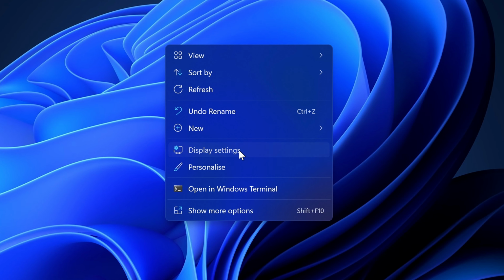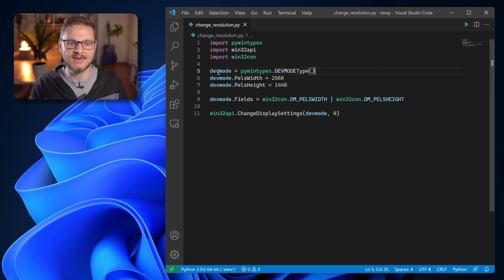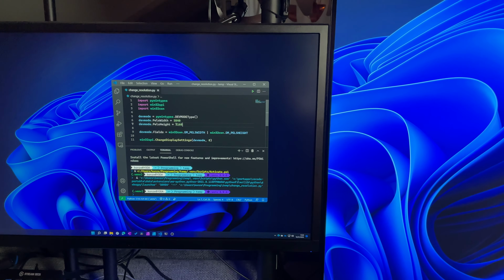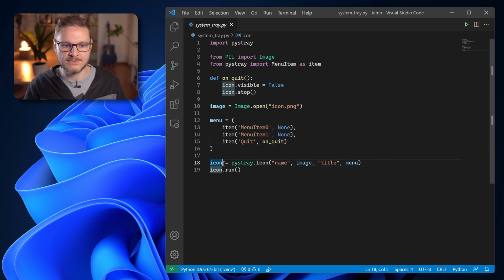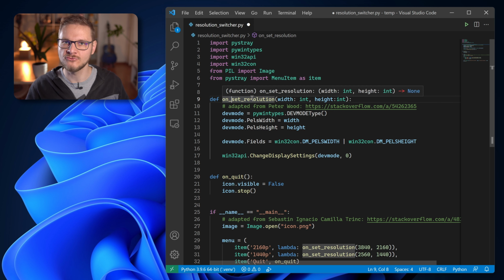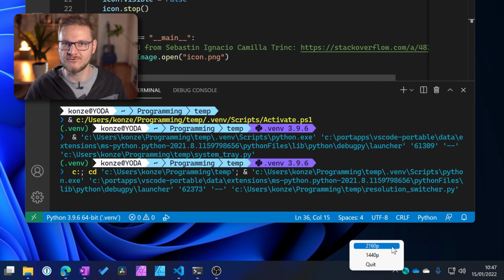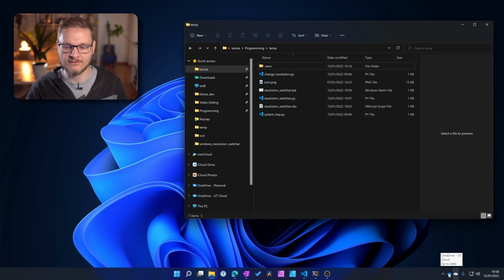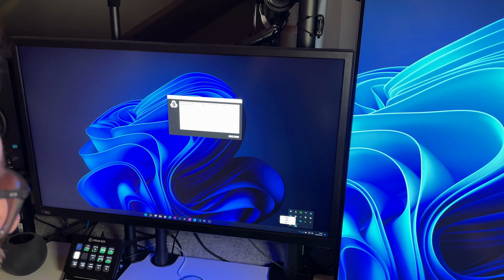Change your Display Resolution with Python from your Task Bar | pywin32 & pystray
This video will show you how to change your display resolution using Python and the pywin32 package. Additionally, you will learn how to create a Python app for the Windows 10/11 system tray using pystray and how to add a Python app to the Windows 10/11 startup.

Recording Gear
Camera - Sony A6400
Lens - Viltrox AF 23mm f1.4
Microphone - Rode Wireless Go
Keyboard - Keychron K2 v2

⏰ Timestamps:
0:00 Intro
0:18 Change Display Resolution with Python pywin32
3:47 Python System Tray Application with pystray
6:36 Create a Python App with pywin32 and pystray
8:43 Add a Python App to Windows Startup
12:26 Outro